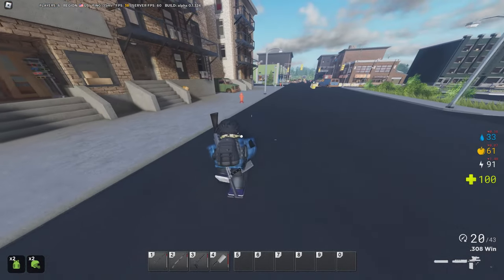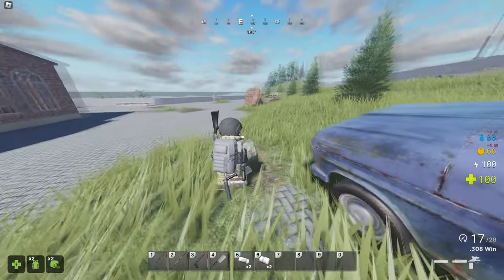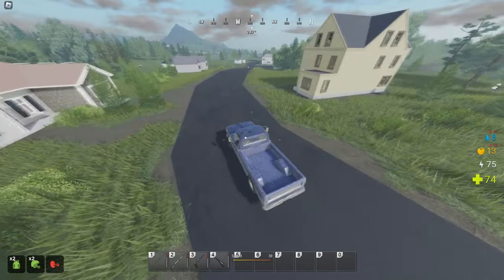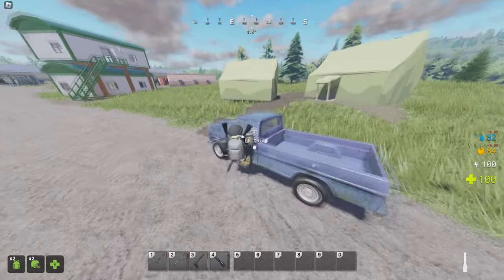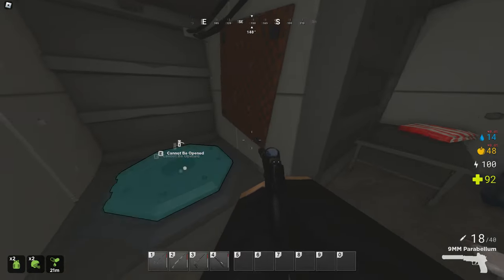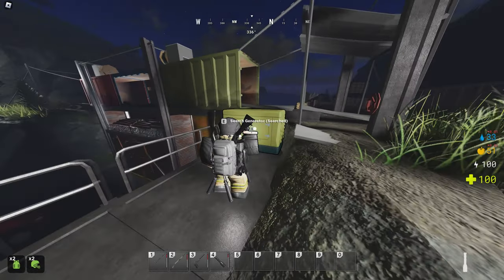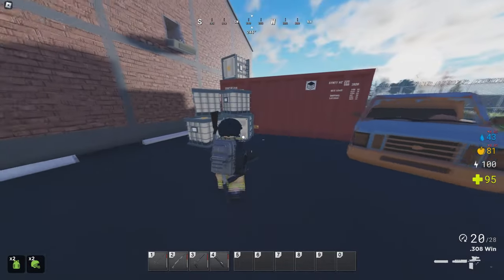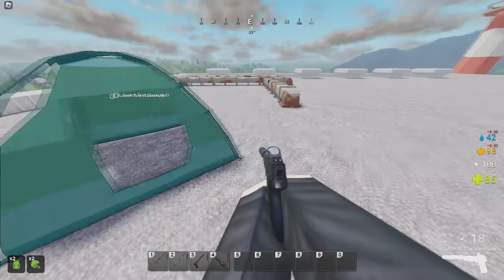Aftermath [Loot Guide]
Roblox Aftermath loot guide. We take a brief look at all loot locations on the map and cover what loot is inside.